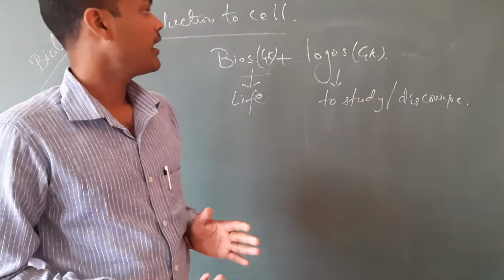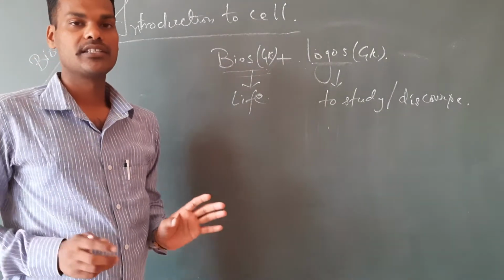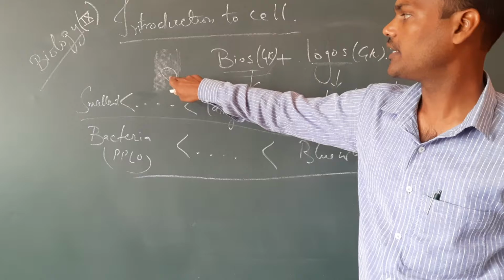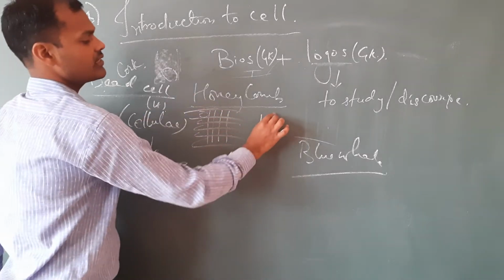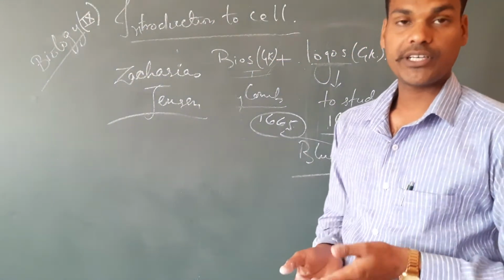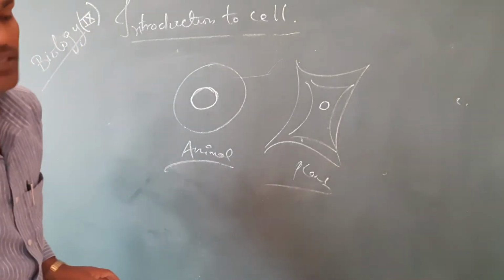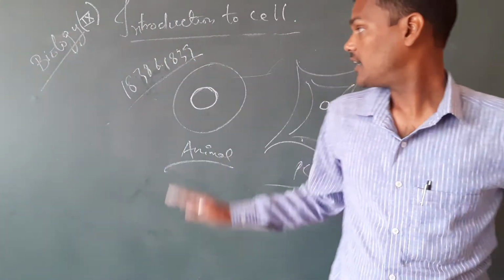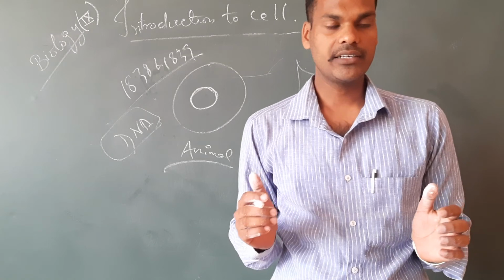Introduction to the cell (class IX)